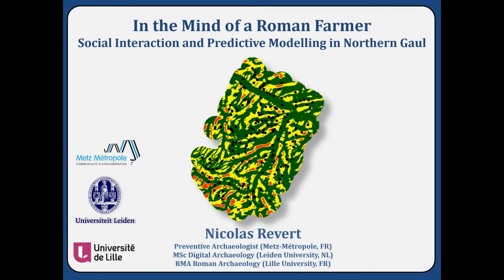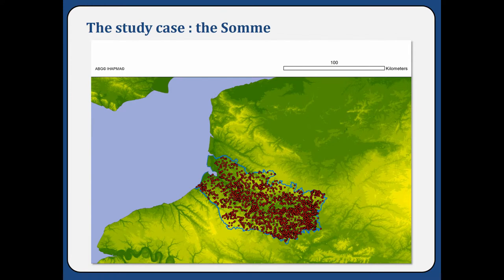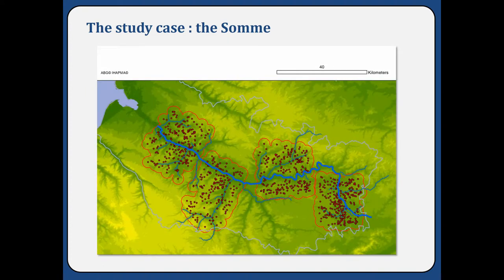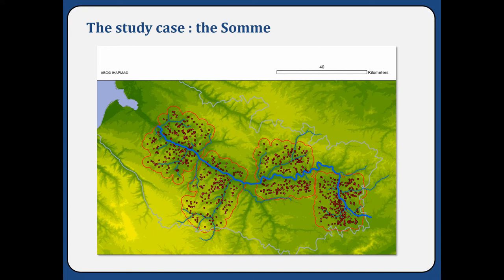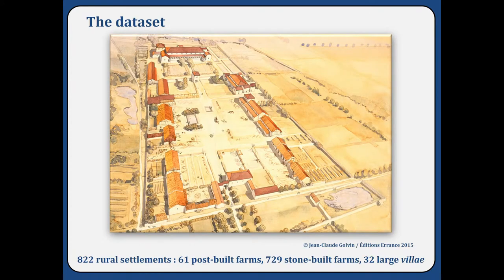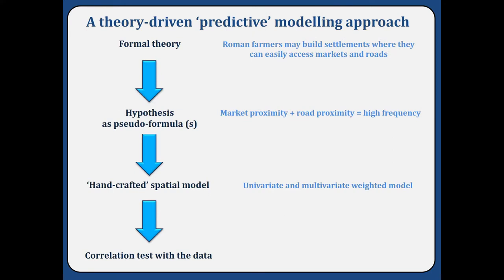In the mind of a Roman farmer: social interaction and predictive modelling in Northern Gaul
Our understanding of settlement patterns is generally biased by an environmental deterministic approach, which diminishes the role of social and economic choices. If the Roman Empire has always been considered as driven by economy and culture rather than ecological context, explanations and models of its settlements patterns generally failed to take these factors into consideration. Indeed, in archaeological practice the Roman rural settlement is often considered in 'pre-spatial turn' terms: its location is one of internal characteristics - sometimes the quality of its immediate neighbourhood - rather than its potential towards social interconnection, which is the topic of recent research on rural settlement patterns. This paper attempts to produce a more socially-dependent landscape through archaeological location predictive models, which include non-euclidian parameters such as the perceived accessibility of socio-economic central places. The area of study - The Somme (Northern France) - offers a very non-deterministic space: no variable, even social in nature, can be considered as determinant in site location. The gentleness of its topography may be the cause of that, as is the ease of access to social gathering places in nearly all areas. Nonetheless, multivariate models including socio-economic parameters display higher correlation and consistency than other factors. If these variables strongly distort our cartesian space, they provide - through their combination with the physical environment - a more accurate representation of the landscape as it could have been perceived by Roman landlords deciding where to set the site for a new farm.

(Nicolas Revert)